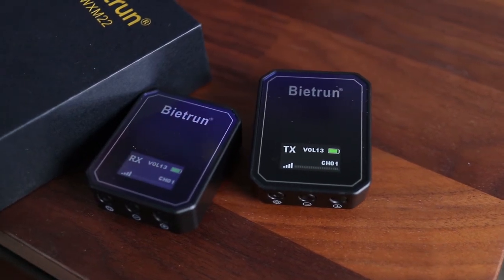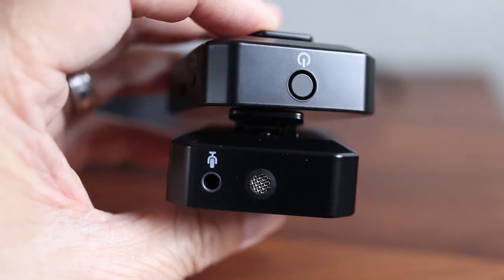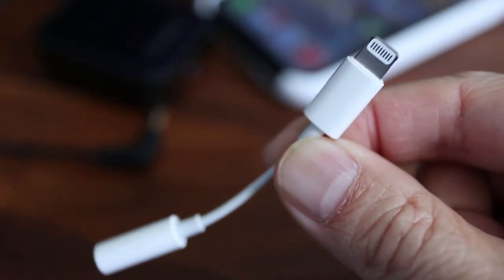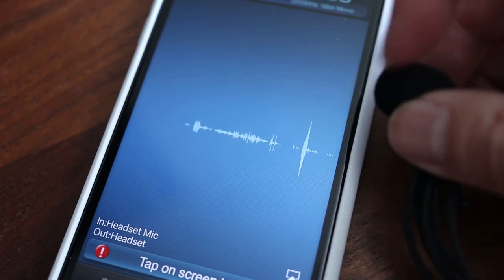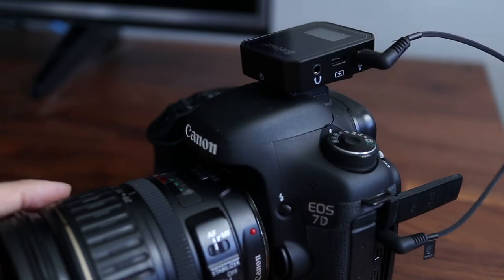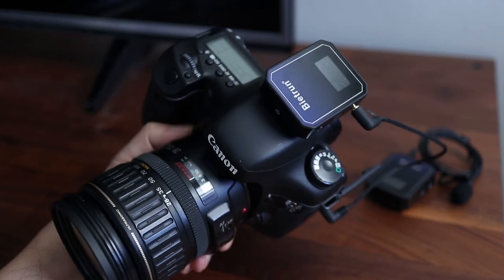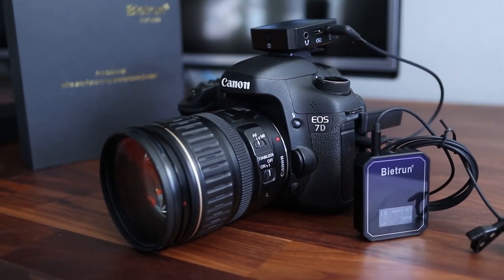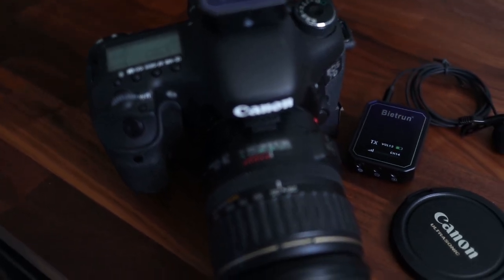Bietrun Wireless Microphone Setup - Rode Wireless Go Alternative for Smartphones and DSLRs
Bietrun Wireless Microphone
Rode Wireless Go

If you've been looking to get the Rode Wireless Go, you should also take into consideration the Bietrun Wireless microphone system. I have to BE truthful and say that the Bietrun modules aren't quite as sleek looking as the Rode Wireless Go and they're slightly larger. But with looks aside, one of the biggest differences is the cost. The Bietrun sells for $90 while the Rode Wireless Go is priced at $230.

Out of the box, the Bietrun wireless mic system comes with a transmitter and receiver as well as a box of accessories. Those accessories include a carry pouch, dual head USB-C charging cable, 3.5mm lavalier microphone, instruction manual and audio cables for cameras and smarthphones. On the front, the modules look exactly the same. And it's the same on the back with belt clips that double as a hot shoe mounts for cameras. The cool thing is that the transmitter has a built-in mic so you don't always have to use the clip-on lavalier microphone. It's also nice that these units are extremely compact in size and ideal if you want something lightweight for recording audio.

To power on a module press and hold the power button and the backlit LCD screen comes to life. You can tell which is the receiver with the initials RX at the top left of the display. The transmitter will be labelled TX.

To connect this to a smartphone first plug the Audio Out cable to the receiver. This is the one with 4 sections on the other end of the 3.5mm plug. On Android and older iPhones with a headphone port, this plug goes directly into the headset jack. Newer iPhones without a headphone jack will need this Lightning to 3.5mm adapter. Android phones without a headphone jack will need a USB-C to 3.5mm cable. With these adapters, I'm basically adding a headphone jack to these newer phones. But keep in mind that these adapters are sold separately and not included with the Bietrun wireless microphone system.

If you have a newer phone, start again by plugging the audio cable into the Bietrun receiver with the RX initals on the display. On iPhone, plug that cable with 4 sections into the end of the Lightning adapter. Then plug the Lightning adapter into the iPhone. Finally plug the lavalier mic into the transmitter and all the connections are complete.

Connecting to a camera like a DSLR is pretty simple and straight-forward. For this I'll need the 3.5mm audio cable with 3 sections on both ends. Plug one end into the camera's microphone port and then plug the other end into the Bietrun receiver. The belt clip even fits onto the hot shoe mount on top of the camera so the receiver doesn't have to dangle by the cord. Finally plug in some headphones if you want to monitor real-time audio. So those are the basic connection instructions for smartphones and cameras.

And before you buy, here are some important things you should know. The Beitrun wireless microphone system has a range of 164 feet or 50 meters. And there are up to 50 channels available to avoid interference. The transmitter and receiver modules can run for up to 5 hours and it takes 3 hours to fully recharge. And speaking of recharging, you can charge both modules at the same time with the included dual head USB-C cable which is pretty cool that they included that type of cable.

And here's a really important tip for Android users. Most camera apps that come installed on Android phones won't recognize an external mic. And a lot of people get frustrated because they can't figure out why it's not working. But my solution is to download the free Open Camera app from the Google Play store. You should be using Open Camera if you want to use this or any other external mic during video recording on an Android phone. You'll thank me for this later! At $90 the Bietrun Wireless Microphone System is a really budget friendly alternative to the more expensive Rode Wireless Go.